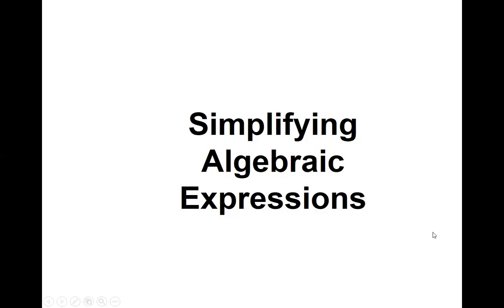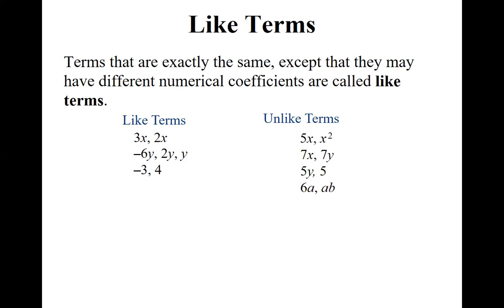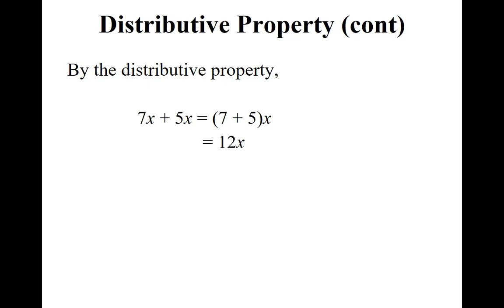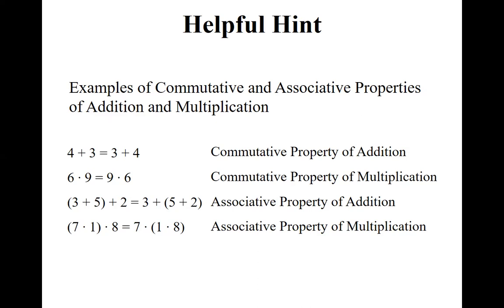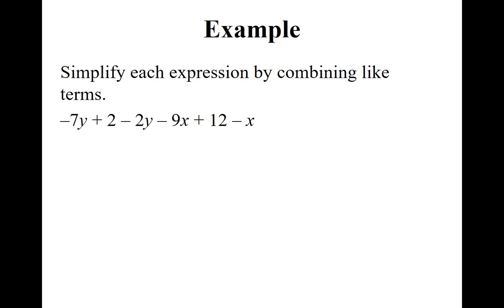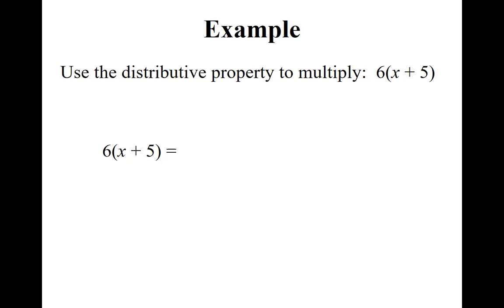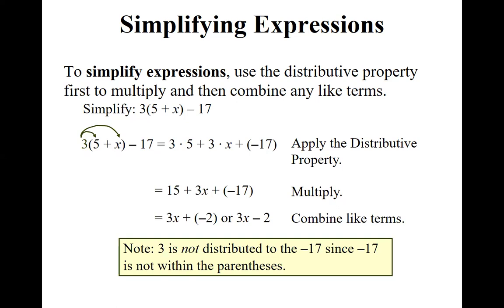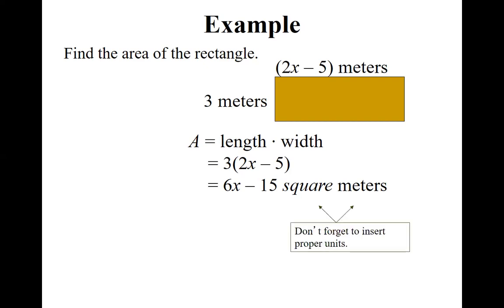Prealgebra - Class 6b - Simplifying Algebraic Expressions